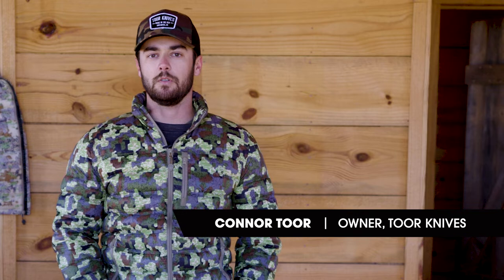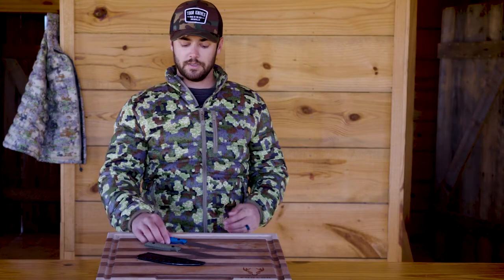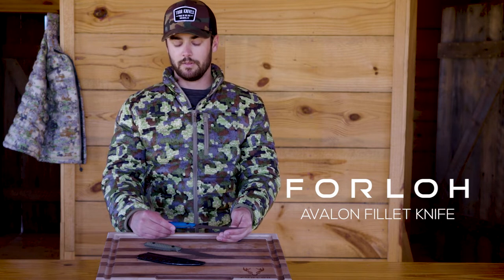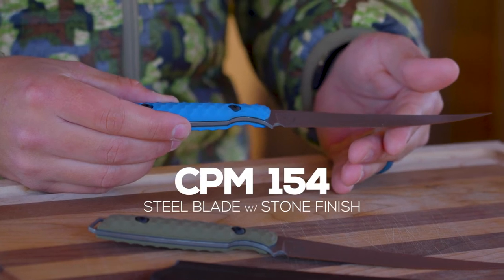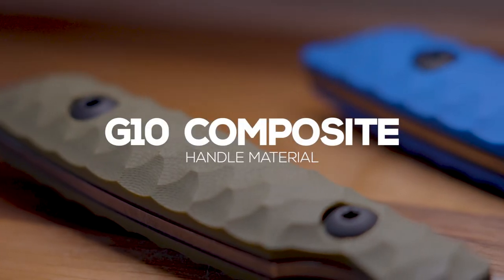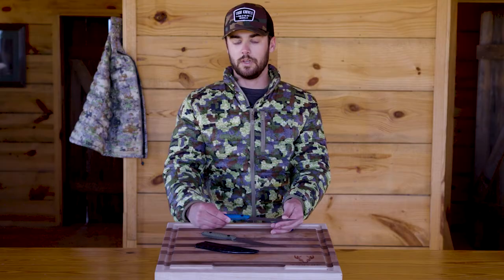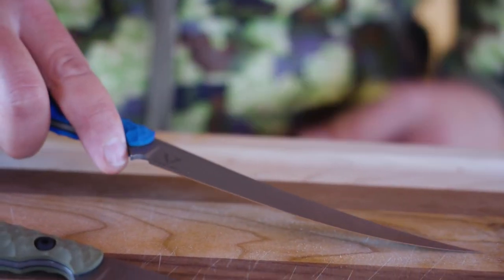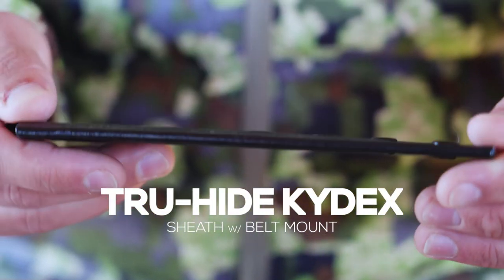Take a Look at the FORLOH Avalon Knife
Slim Blade, Maximum Grip, Smooth Cut

The FORLOH Avalon fillet knife is built for tackling the heaviest fish and game on your next outdoor adventure. The slimmer blade design yields a slight edge flex, allowing the angler to easily access those hard-to-reach spots. The blade is finished in an uncoated steel to mitigate any blade stick when slicing through meat, which results in a smooth, unobstructed cut. The Avalon is fitted with a fish scale texture on the G10 handle, adding maximum grip for when the angler is working in gloves, as well as supreme water resistance.